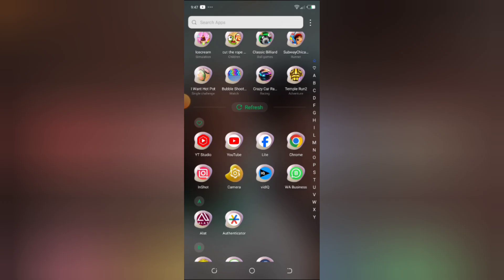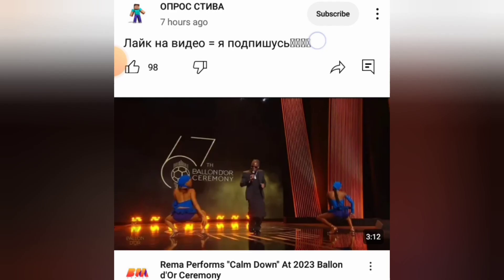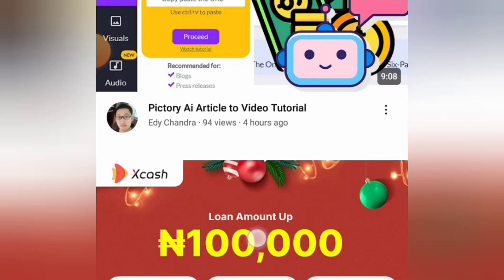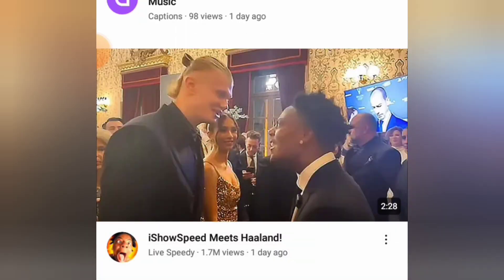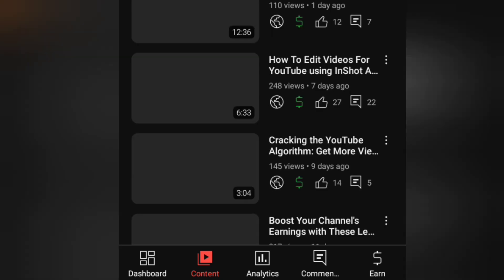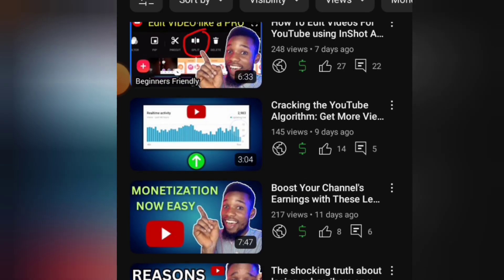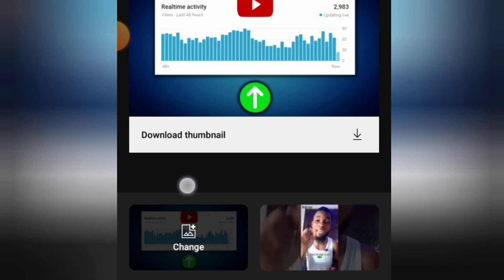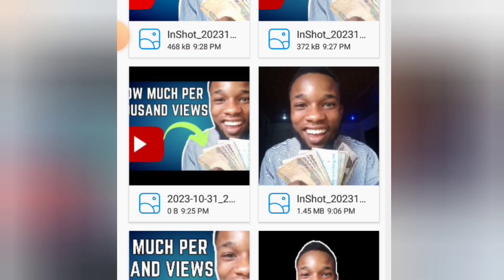How to add thumbnail to your YouTube videos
In this video, I will show you how to add a thumbnail to your YouTube videos. This is a great way to make your videos look more professional and help attract more viewers!

Thumbnail photos add an extra dimension to your videos and can really help to increase viewership. In this video, I will show you how to add a thumbnail to your YouTube videos easily, so you can start attracting more viewers and improving your video quality!

Please follow me step by step.